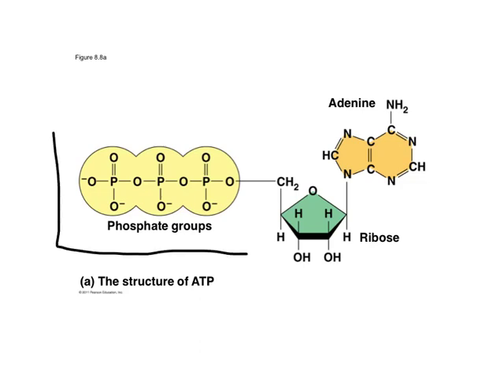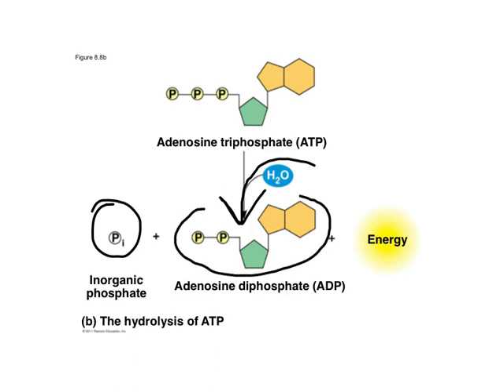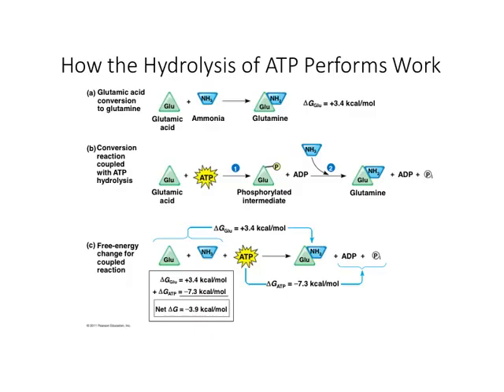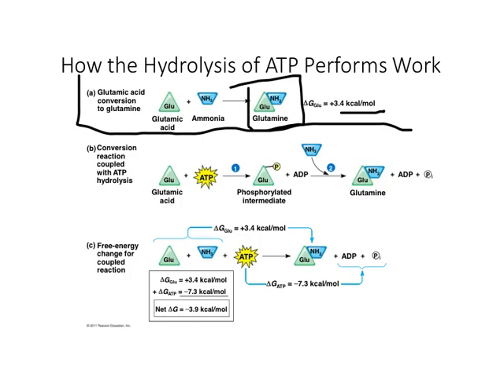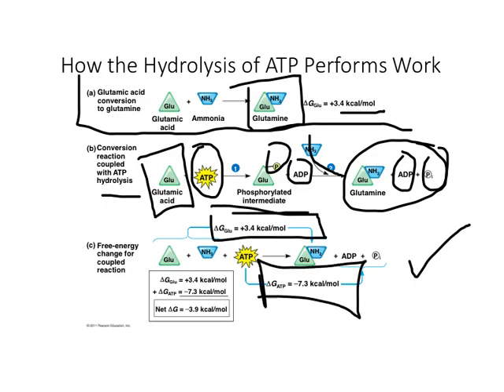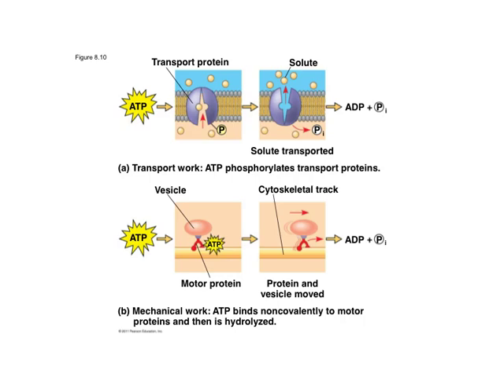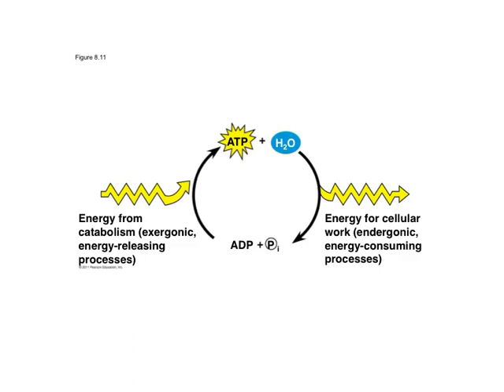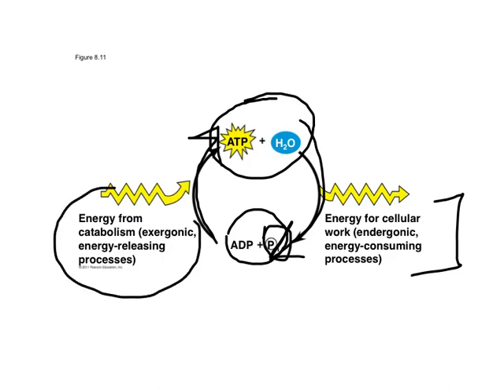Intro to Metabolism ATP Hydrolysis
Based on Campbell AP Biology textbook, Edition 9, Chapter 8